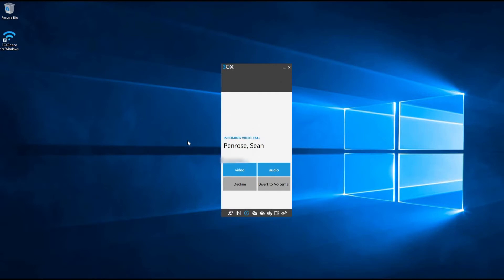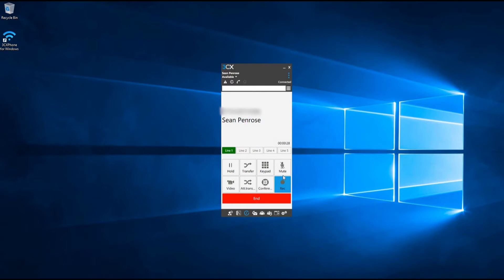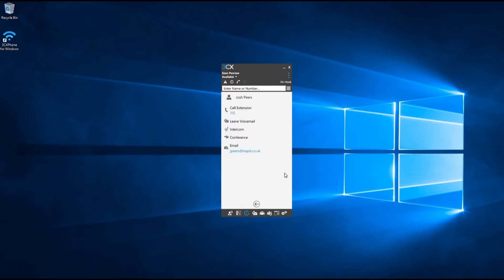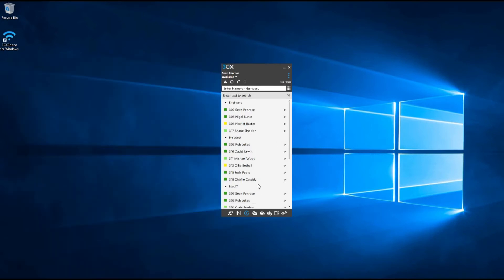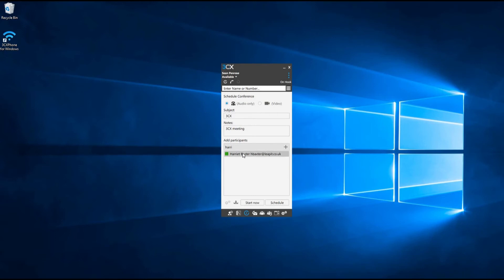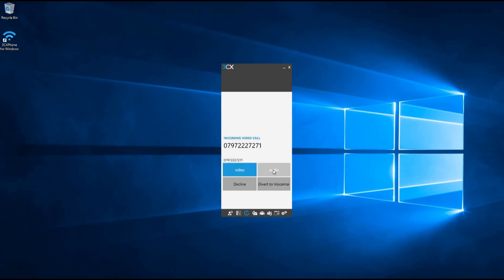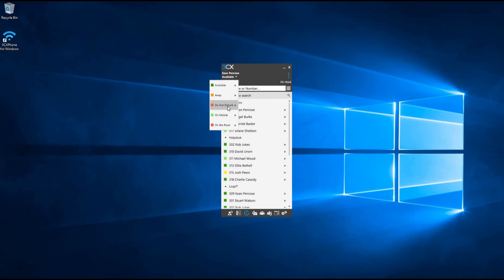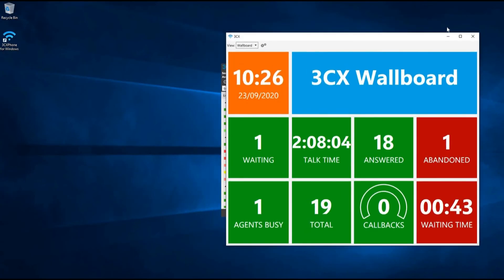3CX Soft Phone User Guide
A short video to show you some of the features of the 3CX Softphone Client.  Features such as call transfer, recording, dialling out, address book and setting up a conference.

Typically you would install this software on your PC or Mac and make and receive calls via a USB headset.